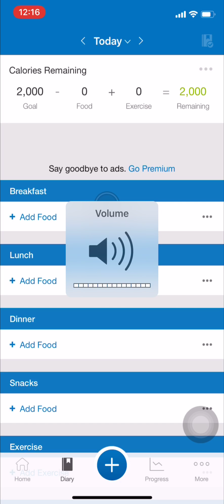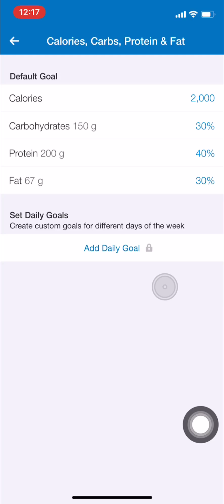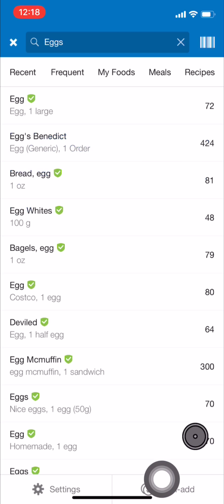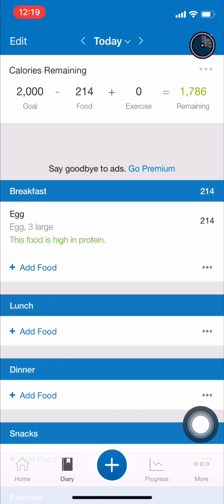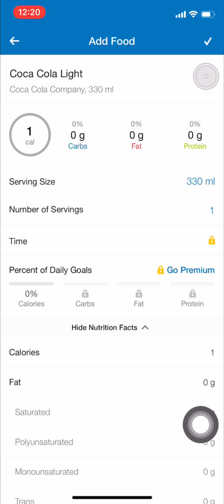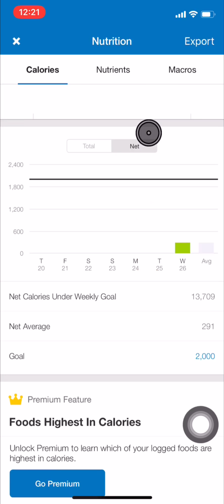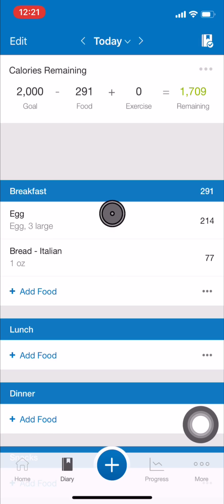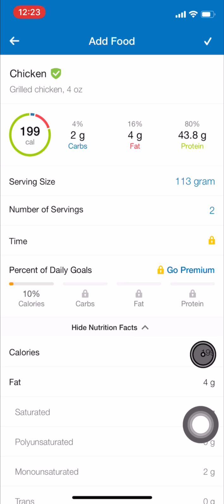The Basics of My Fitness Pal